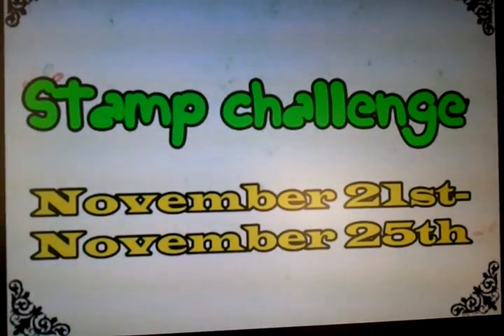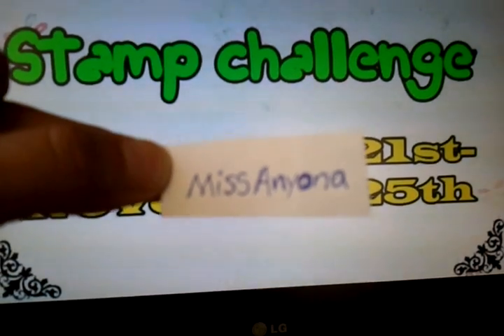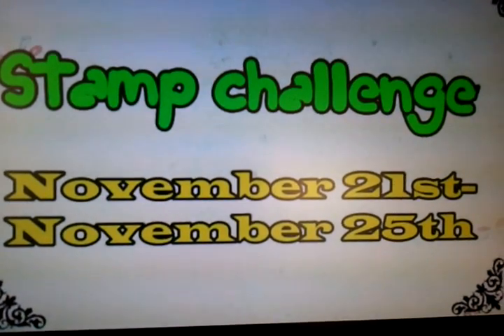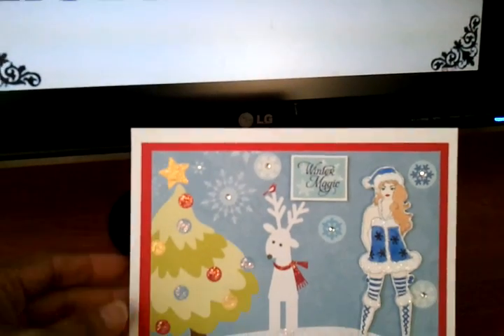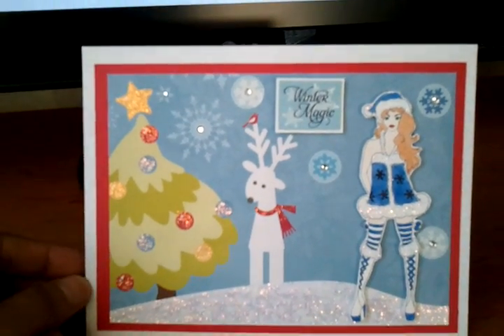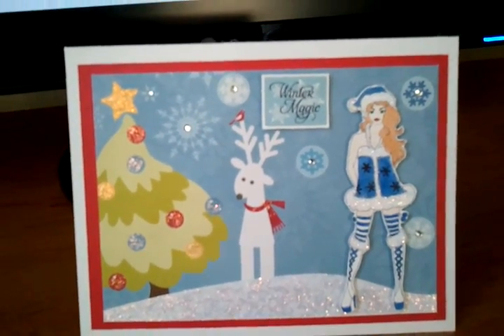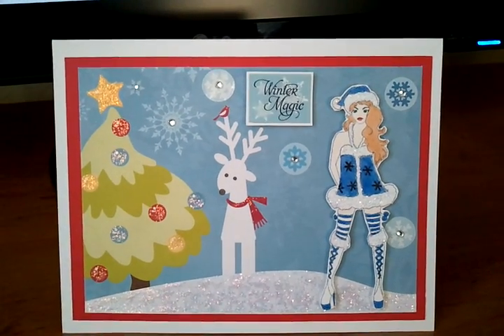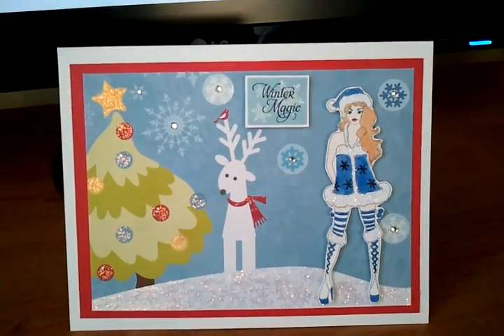.¸.•*`*•. ✿ MissAnyona's Stamp Challenge ✿.¸.•*`*•(CLOSED)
Hello everyone! She designs digital stamps and she has her own blog! Go check it out:

Yours truly,
Nina~